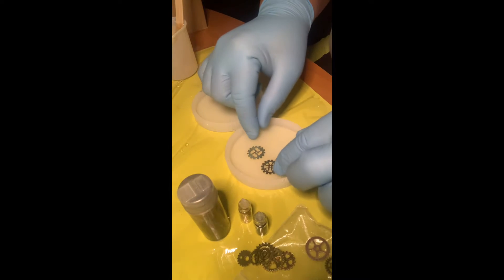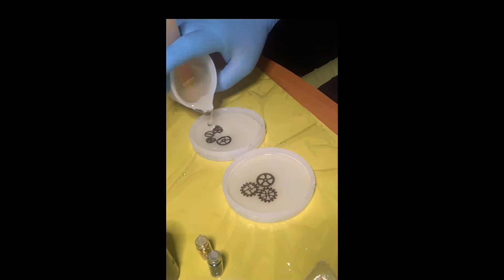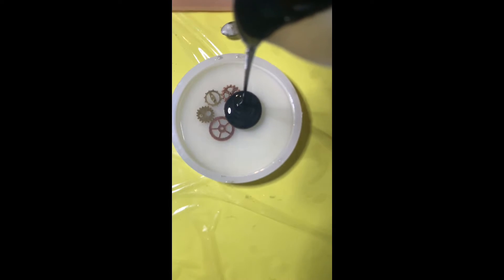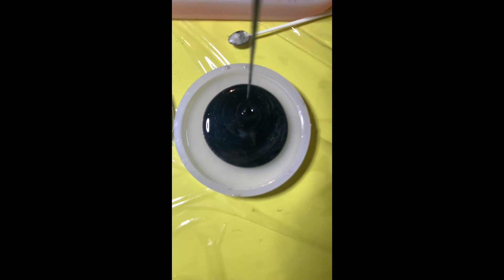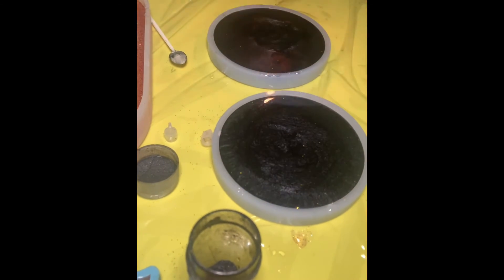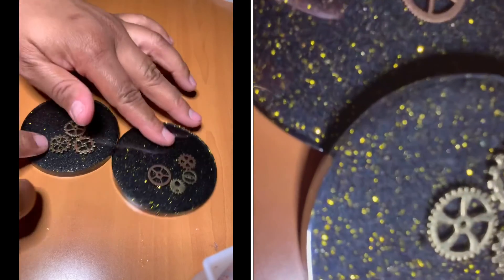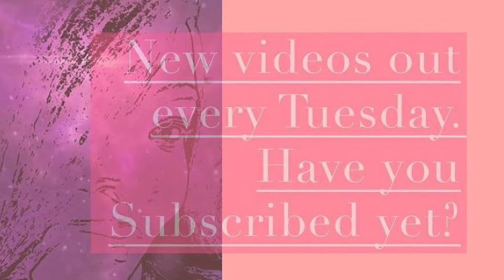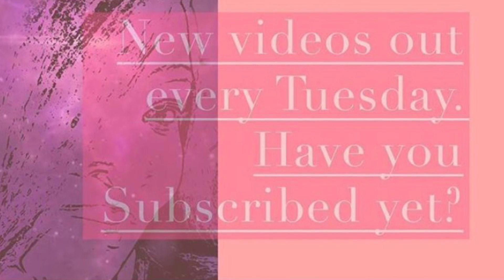DIY Cog Coasters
I Can Do All Things Through Christ Who Strengthens Me.      Philippians 4:13

Music 🎶:
S/Denise/T
YouTube.com/user/SDeniseT216
Soundcloud.com/SDeniseT216
Twitter.com/SDeniseT
Instagram.com/SDeniseT216

Petitions :
For  Breonna Taylor:

There are more on most social media platforms.